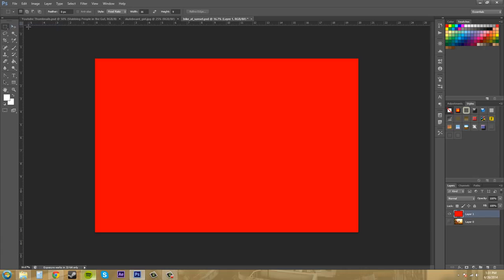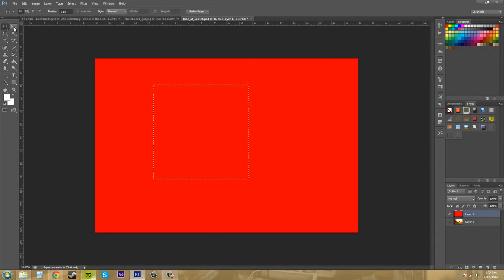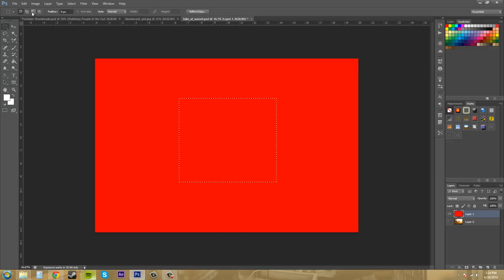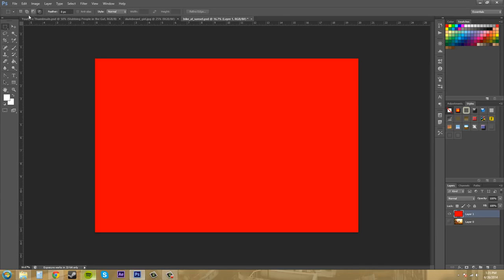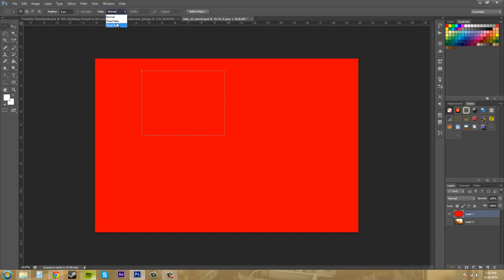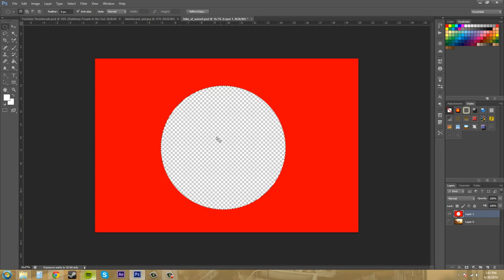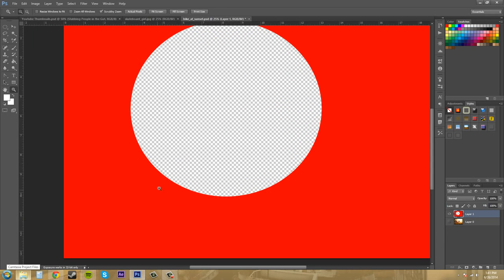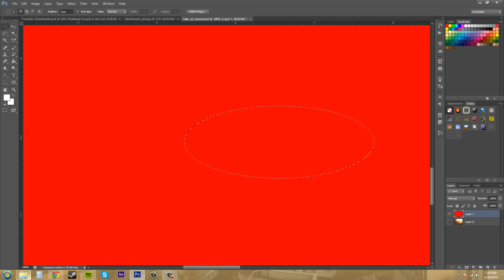Photoshop CS6 Tutorial: 31. Using the Marquee Selection Tool